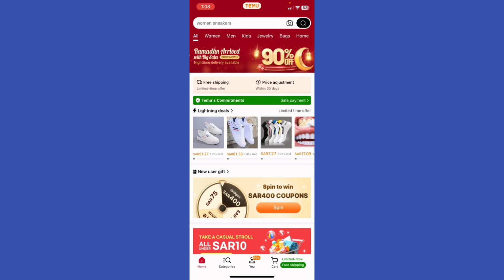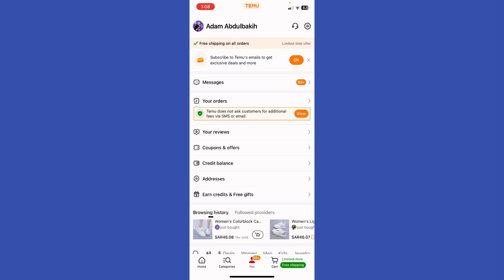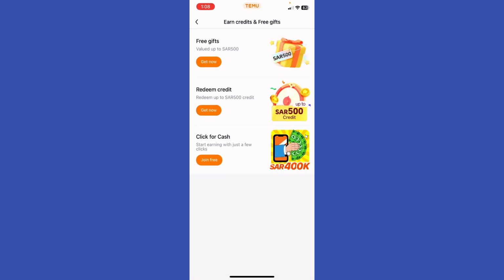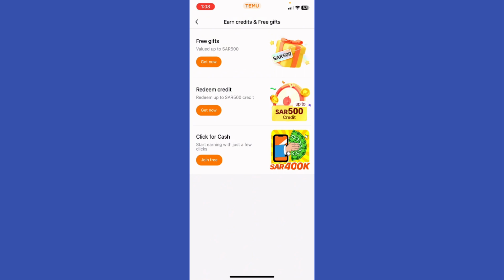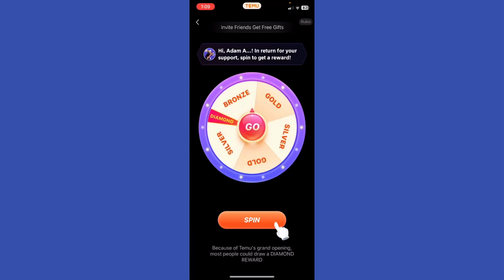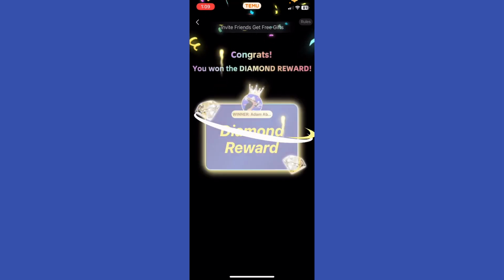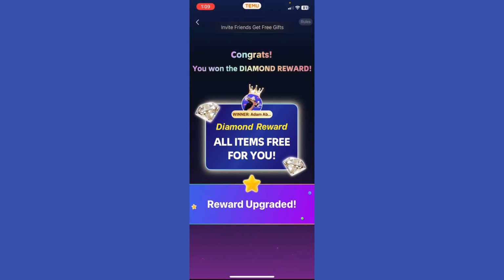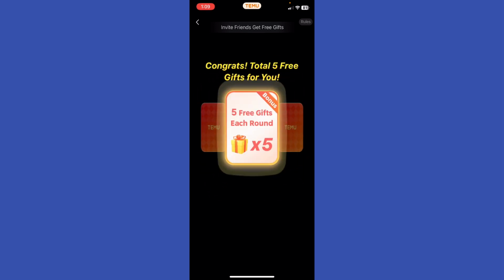How to get temu free gift without inviting friends (2024)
How to get temu free gift without inviting friends

In this video i´ll show you How to get temu free gift without inviting friends. The method is very simple and clearly described in the video. follow all the steps & get temu free gift without inviting friends